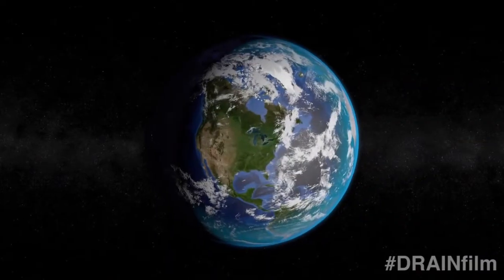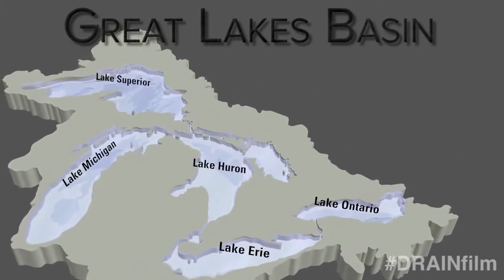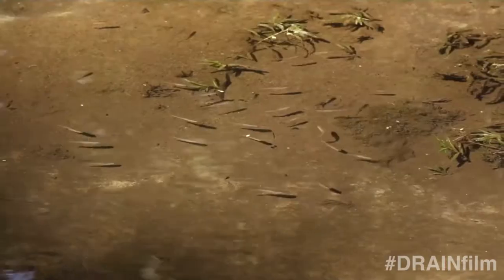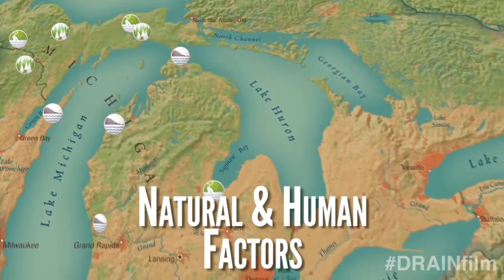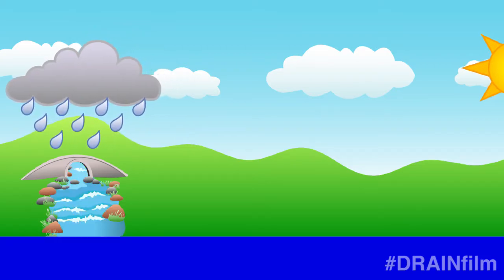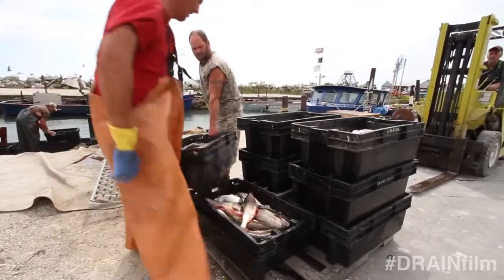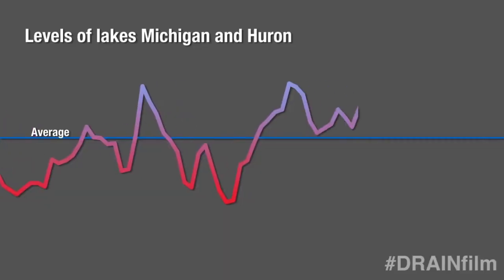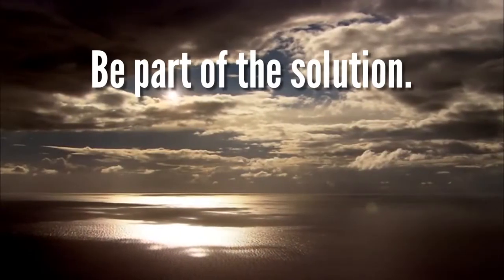What affects water levels of the Great Lakes? - DRAIN Documentary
The Great Lakes water balance constantly renews the supply to the largest body of freshwater on Earth but over 99% of that water is non-renewable.

DRAIN is a feature-length documentary exploring the threats facing one of America's most precious natural resources, the Great Lakes.

About DRAIN:

The Great Lakes contain over 20% of the world's freshwater and last year lake levels reached historical lows. DRAIN is a documentary in search of a solution.